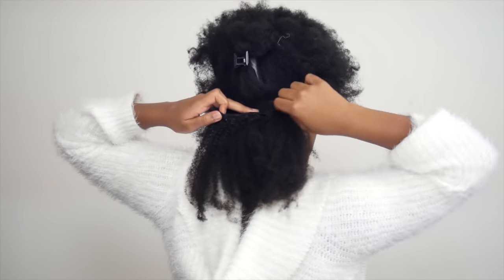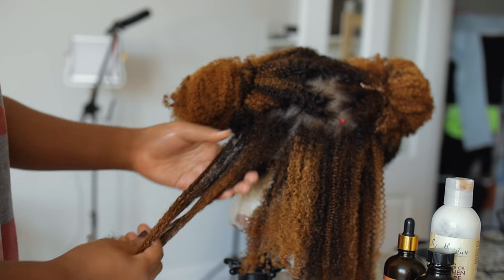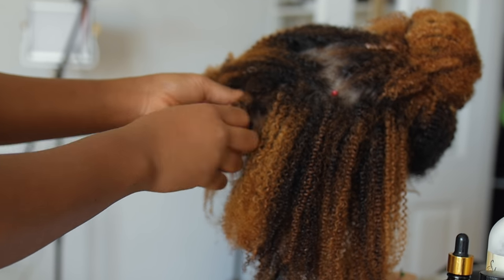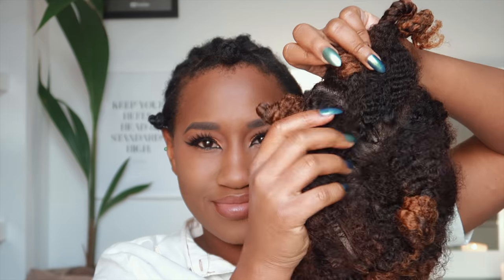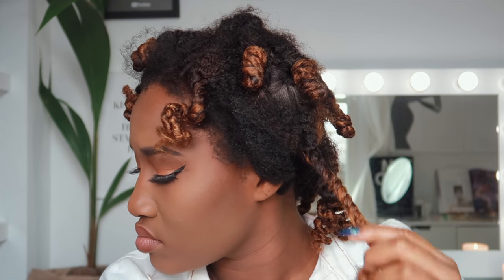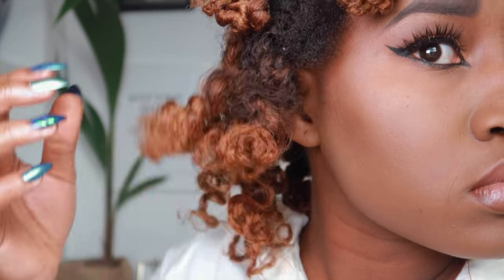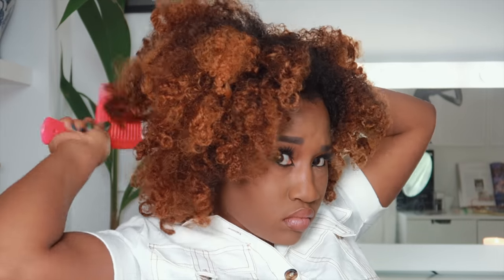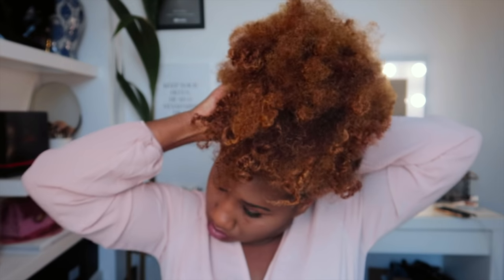THE BEST DAMN 4C WIG EVER! 😱SO VERSATILE! | Raven Navera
A natural hair wig that blends perfectly with my 4c hair ..Its about time! Let me introduce you to this beauty!

kinky textured full lace wig, 14" cap size S